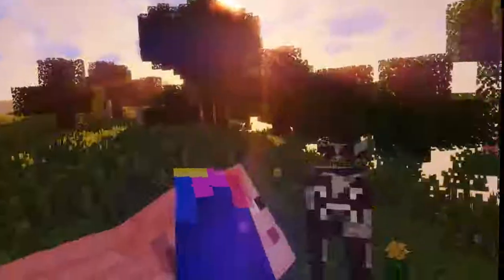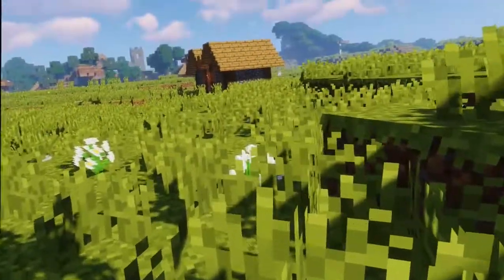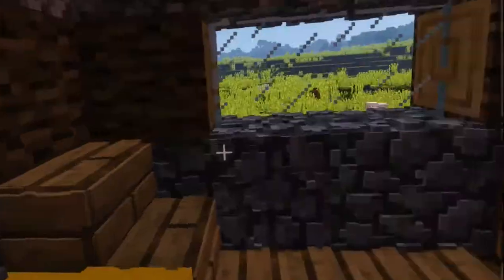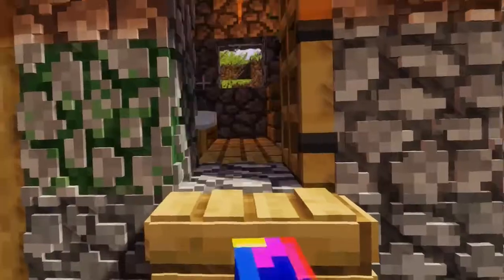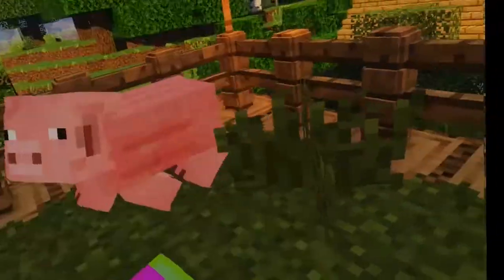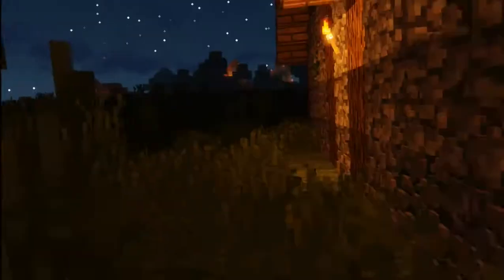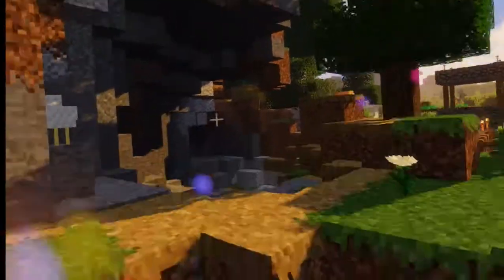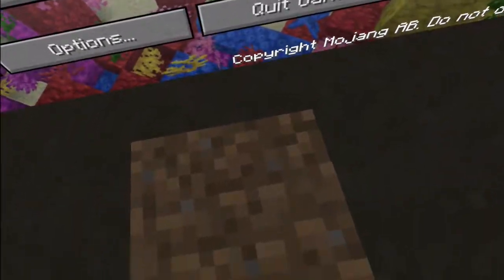Survival {Episode 1} - Minecraft VR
Hi guyz!

Today I start up a new survival world in Minecraft, but it's VR! Today's episode is just me getting the hang of the vivecraft mod after not playing minecraft vr for a while. I promise I'll make more progress next episode!